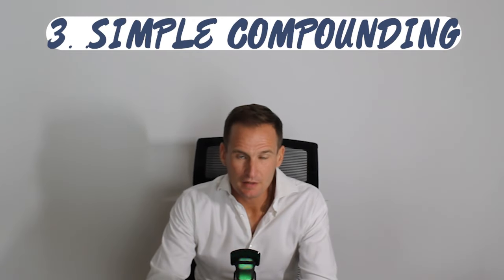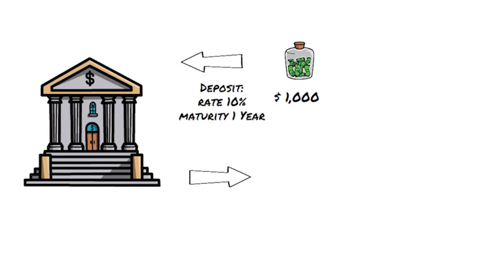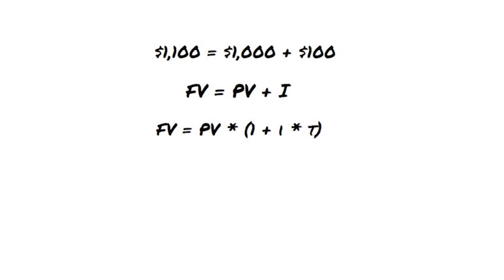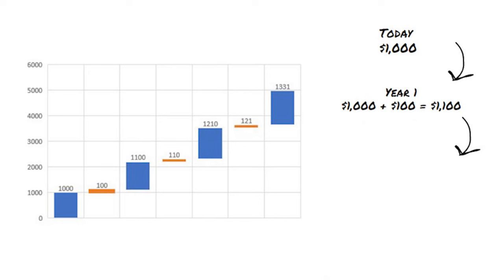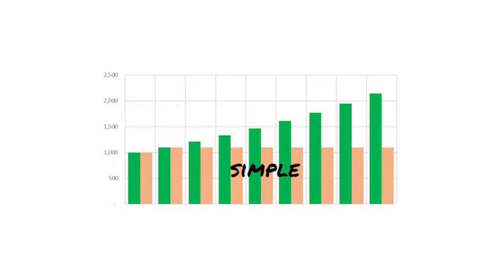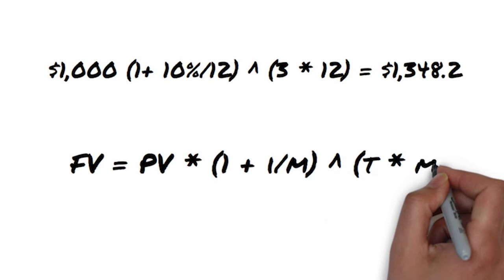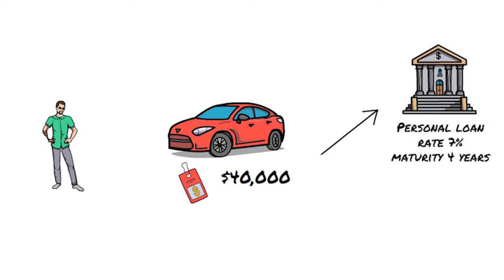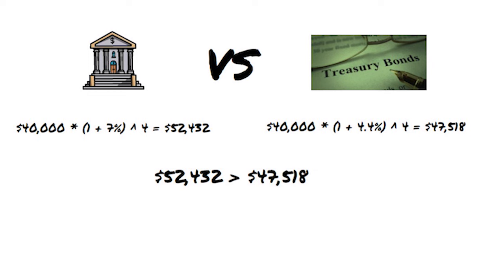The TRUTH about money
Welcome to The Stoic Investor channel! In this video, we delve into the concept of the Time Value of Money (TVM) and its profound impact on personal finance, investments, and financial planning. Whether you're a seasoned investor or just starting your financial journey, understanding TVM is crucial.

Content Highlights:
-) Definition and Importance of Time Value of Money: We break down the core concept of TVM, explaining how it affects everything from savings accounts to long-term investments.
-) Practical Applications: Discover real-world scenarios where TVM plays a pivotal role, such as retirement planning, loan decisions, and investment strategies.
-) Visual Demonstrations: We use easy-to-understand graphics and examples to illustrate the effects of compounding and discounting.
-) Tips for Making Informed Financial Choices: Learn practical tips on how to use TVM to your advantage, from maximizing your savings to optimizing investment decisions.

Chapters:
00:00:00 Introduction
00:01:12 The Present Value
00:01:32 The Future Value
00:01:52 Simple compounding
00:03:46 Periodic compounding
00:05:28 Compounding frequency
00:07:09 Bonus example